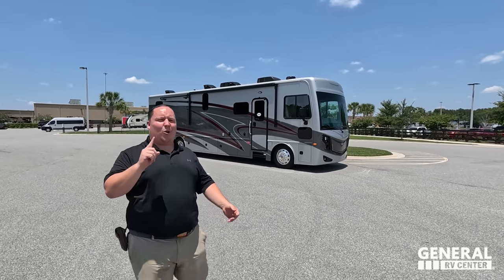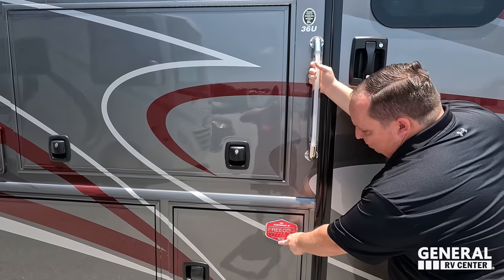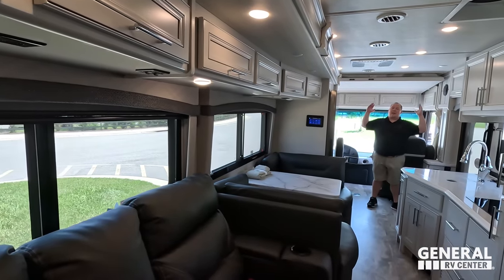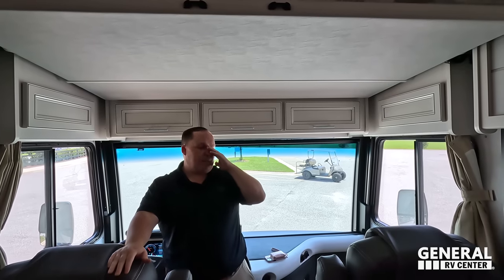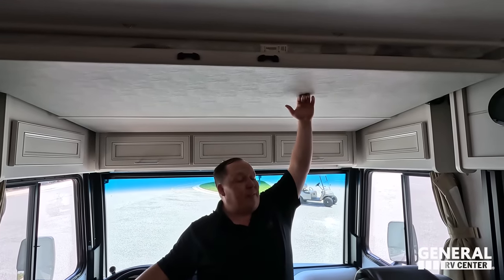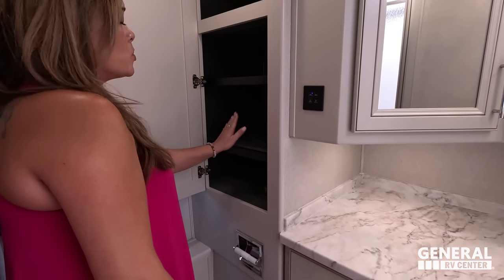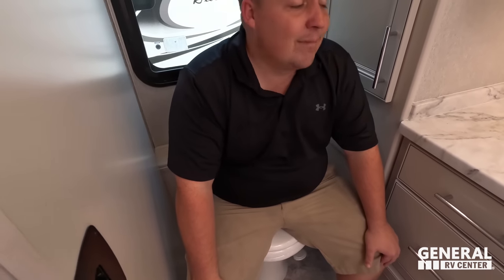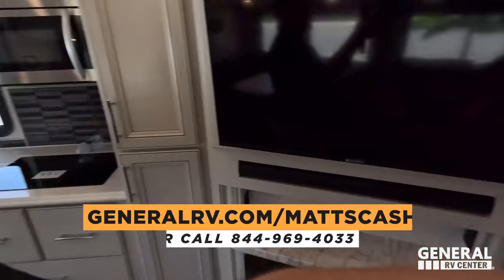The CHEAPEST Class A Diesel Pusher!!!!!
2023 Fleetwood Pace Arrow 36U - Thank you to General RV!

Hey everyone welcome back to another video! Today I am super excited we are taking a look at this AWESOME Class A Diesel Pusher from Fleetwood! This is the Pace Arrow 36U! This is an AWESOME Bath and a Half Floorplan that knocks it out of the park. What makes this RV amazing is that they are able to pack this RV with features while making it super affordable for a Diesel Pusher! If you like Class A Diesel Pushers then you will LOVE the Pace Arrow 36U